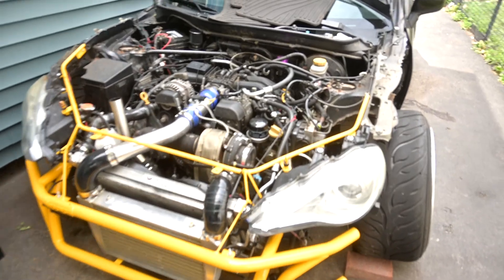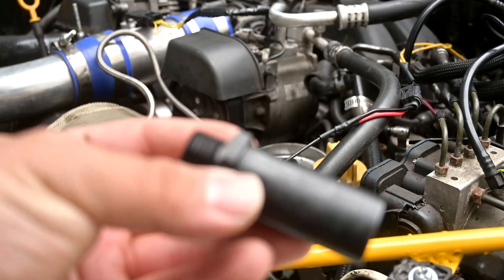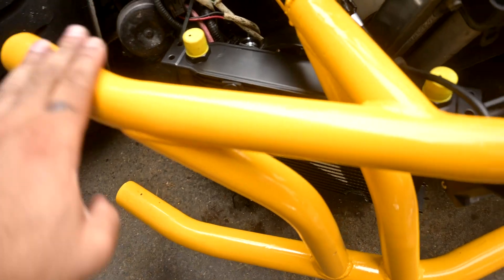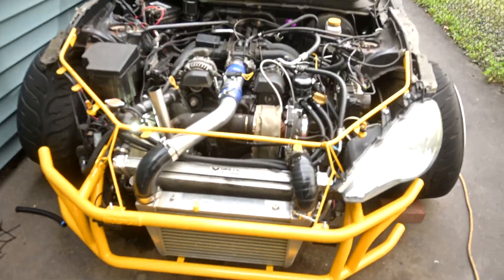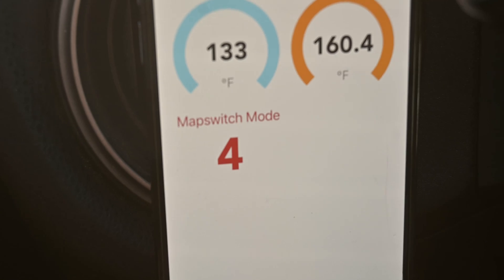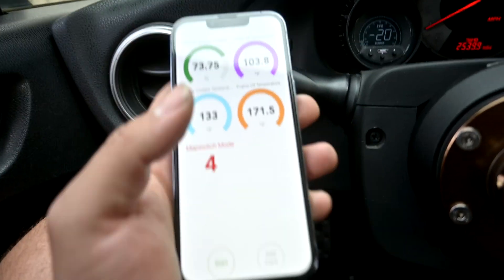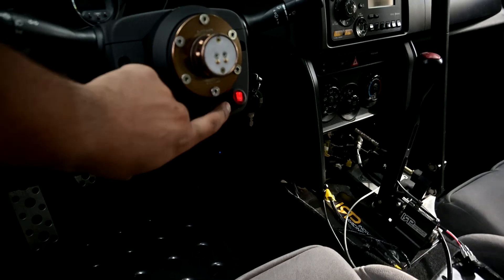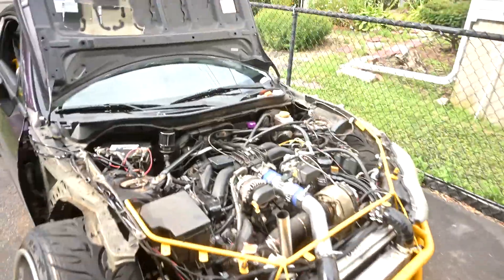500hp FRS/BRZ - BEST DIY OIL COOLER KIT?? YUP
This Oil Cooler set up made my oil temps happy again. Running 20psi puts some serious heat into the engine and I didn't want to pay more than $350 for an oil cooler WITH a fan. I ran the fan to my radiator fan wiring, and have both set up on the same switch.

For this price you can go with Cxracing or you can fork out another $200 or more for a Mishimoto or some other fancy brand.. however I like custom DIY stuff and not overpaying for a company  name.. and this worked PERFECTLY.

Mocal Oil Cooler Sandwich Plate

Oil Cooler